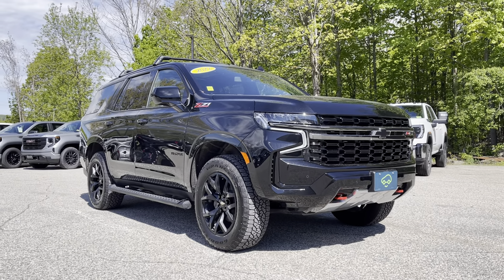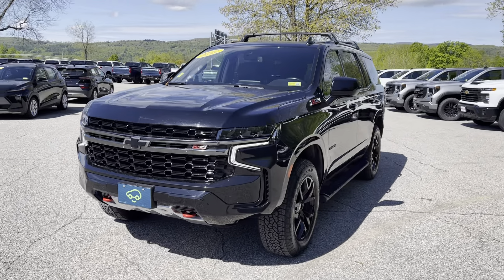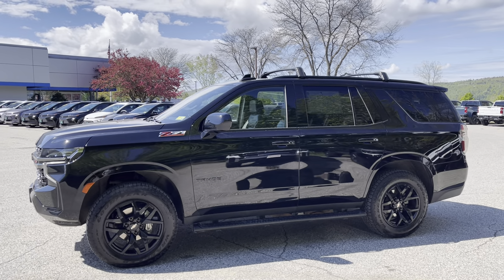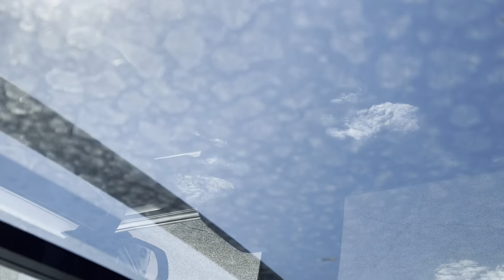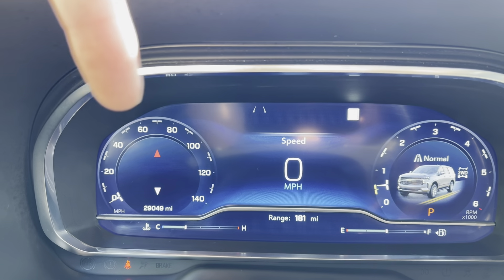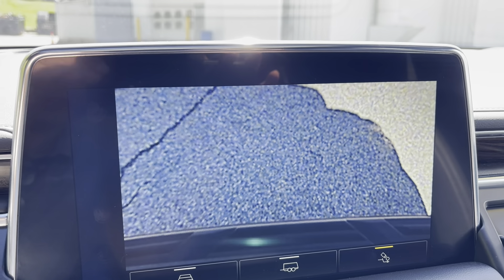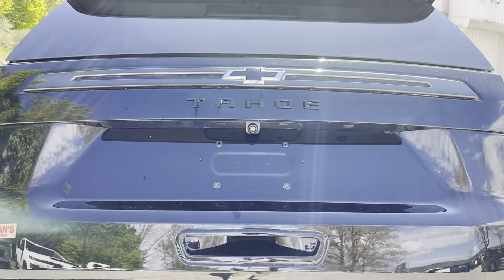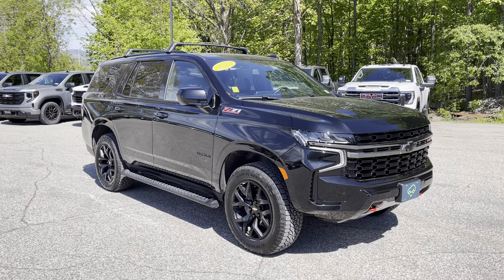2022 Chevrolet Tahoe Z71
We appreciate your interest in this 2022 Chevrolet Tahoe Z71.